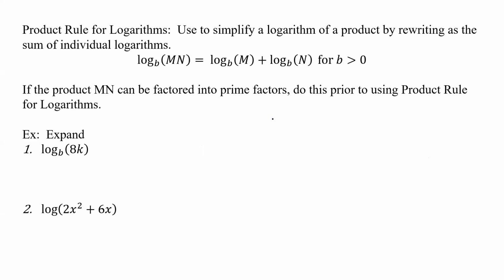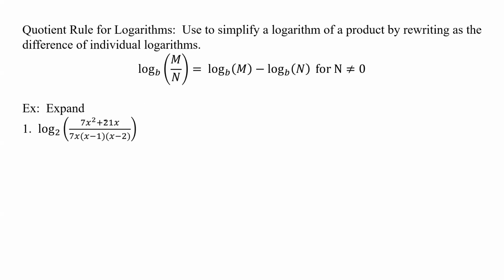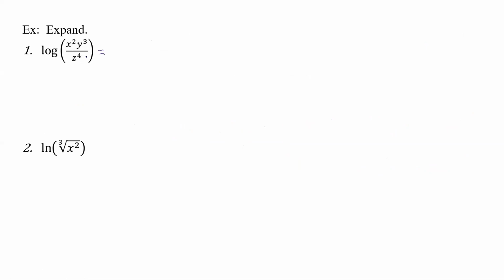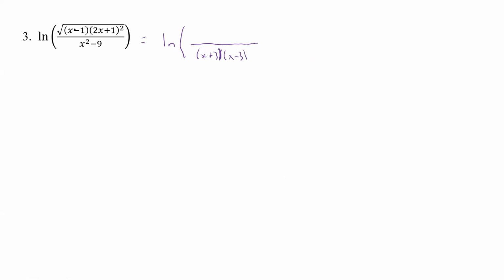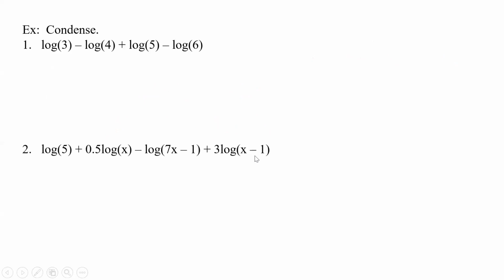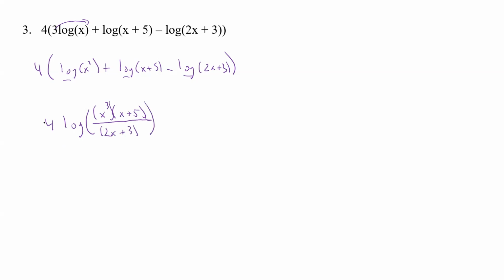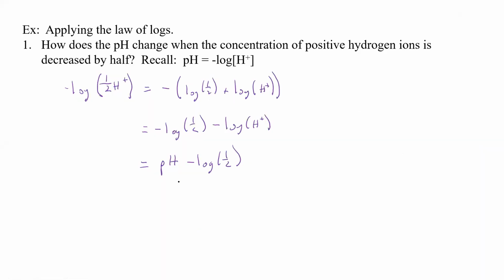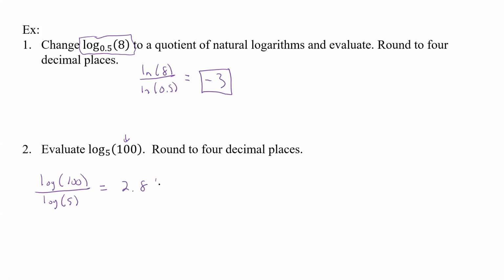4.5 Lecture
Lecture:  4.5  Logarithmic Properties